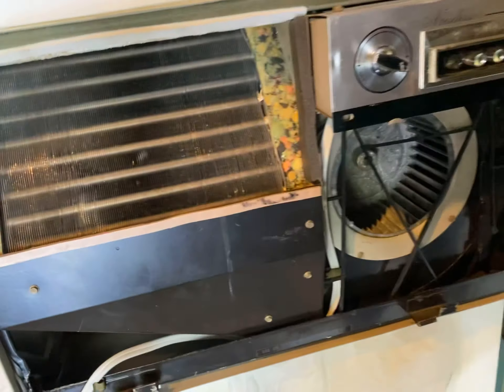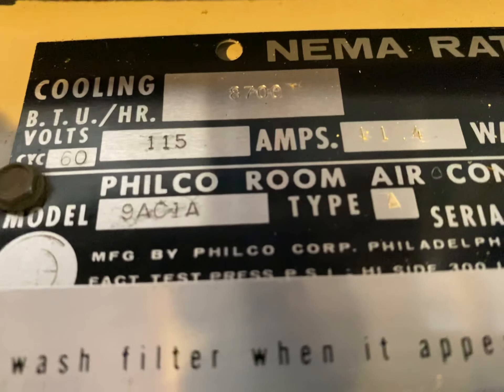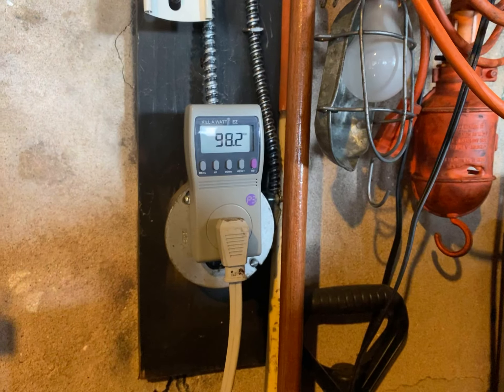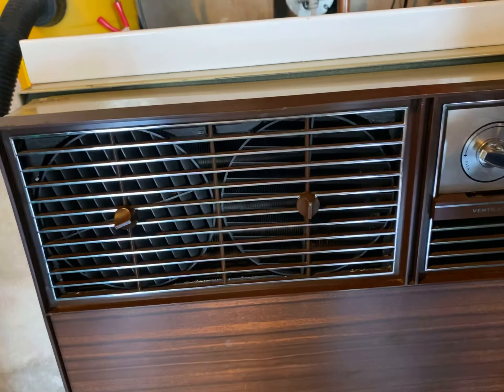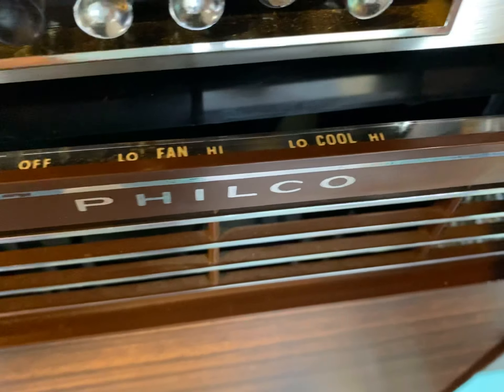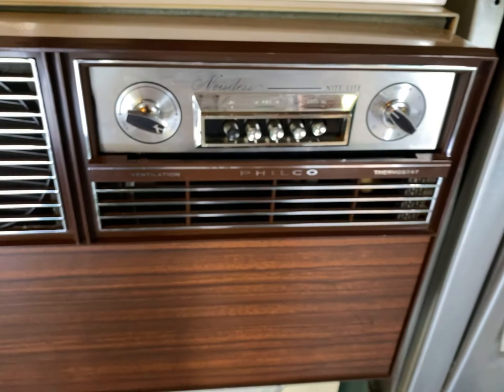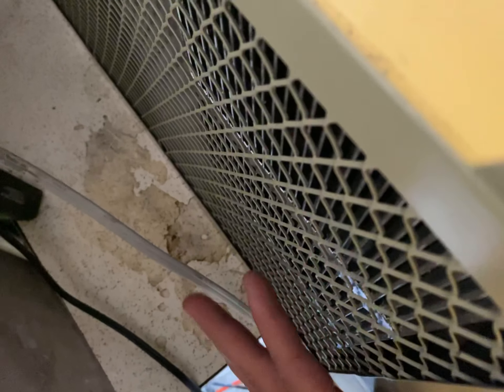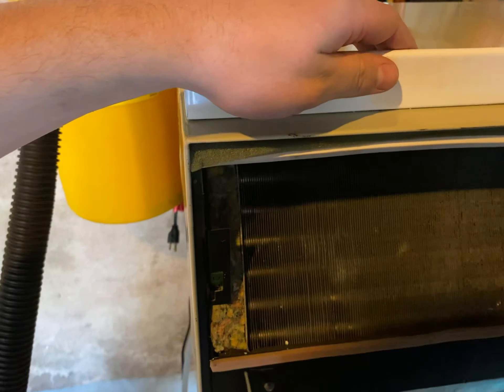Philco Ford Noisless Series Space Saver “Nite Lite” model W/ Christian aka WeatherWheelHVAC